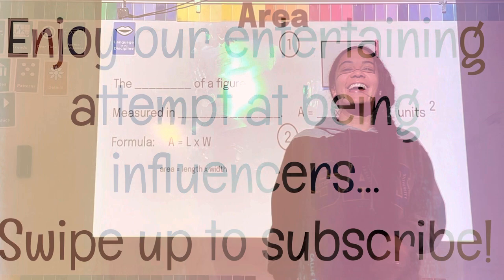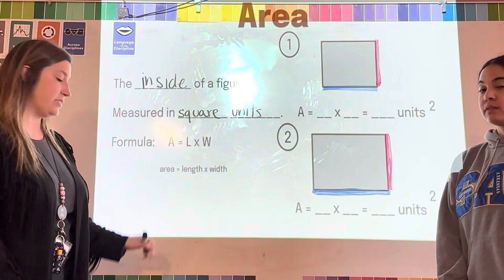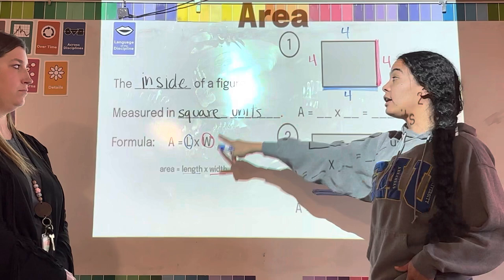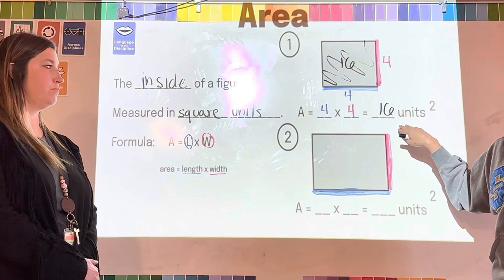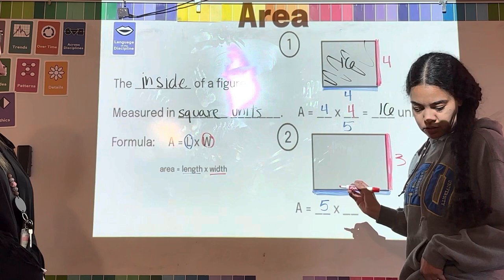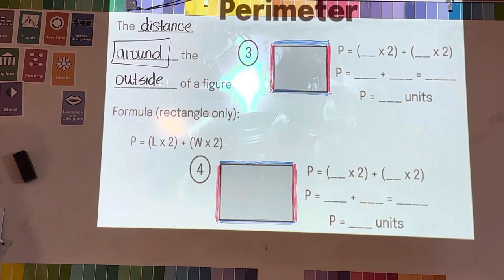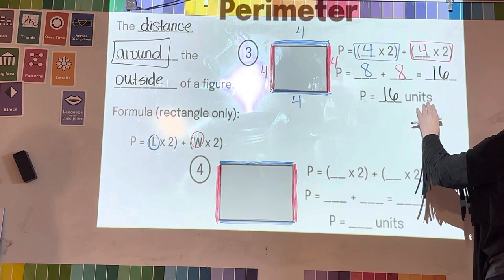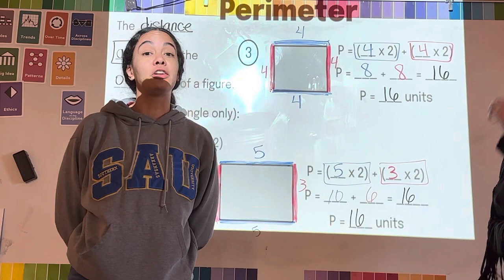Area & Perimeter Review Lesson